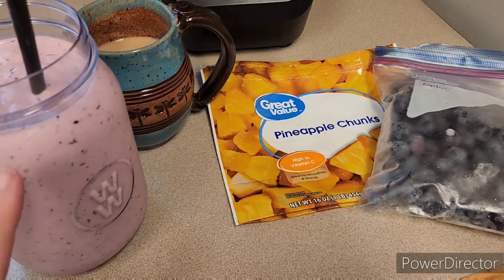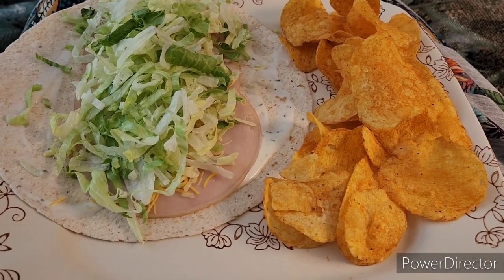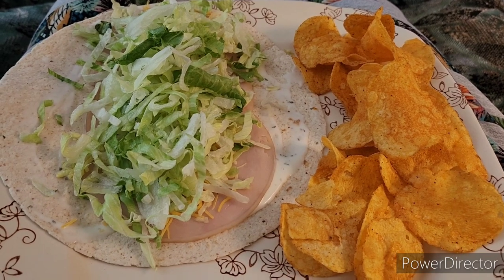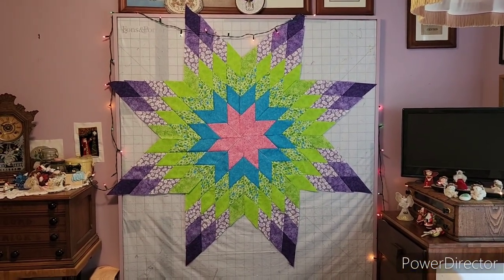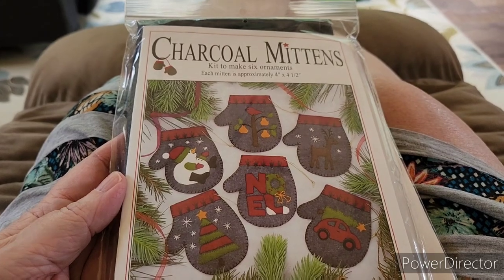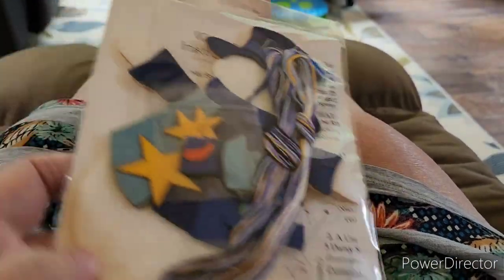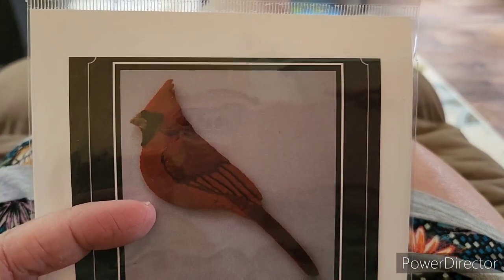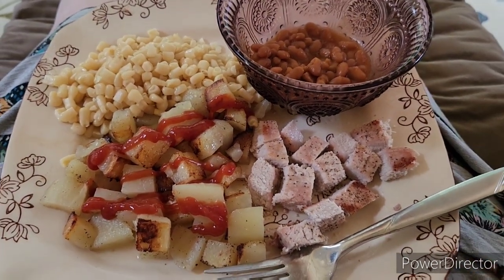My daily vlog 💓 on Weight Watchers 💓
Hi 👋 I'm Teri, and I live in Michigan with my husband Jerry and our kitty cat Cali.

I post daily vlogs on my eating and snippets of my day.

weekly weigh-in and monthly colabs